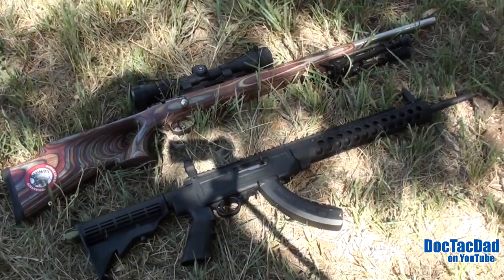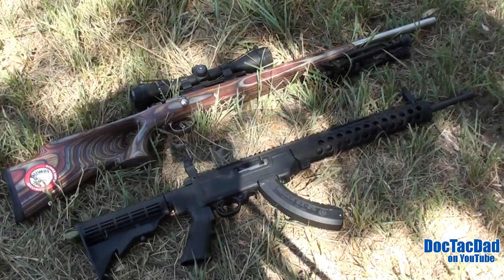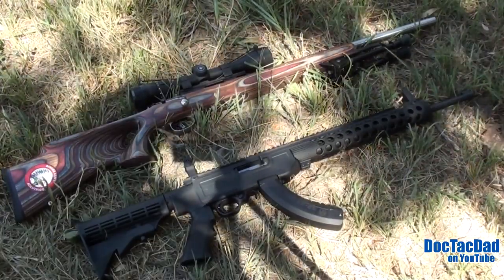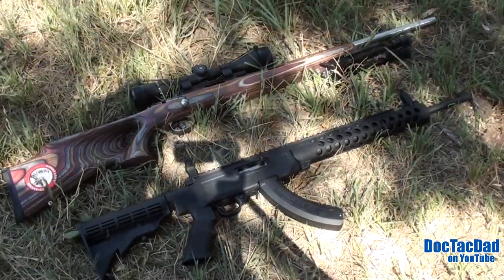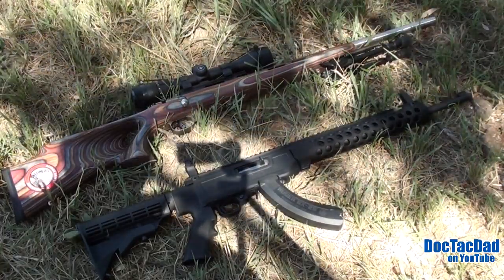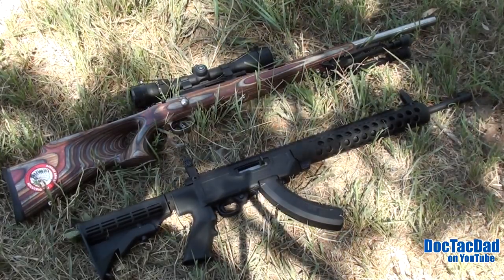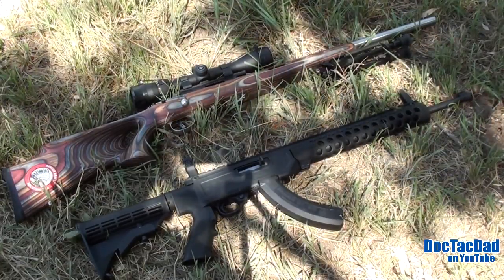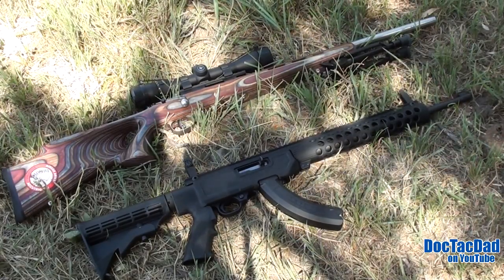Bolt Action -Vs- Semi Auto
Just doing a fun pros and cons vid...Let me know what you guys think!